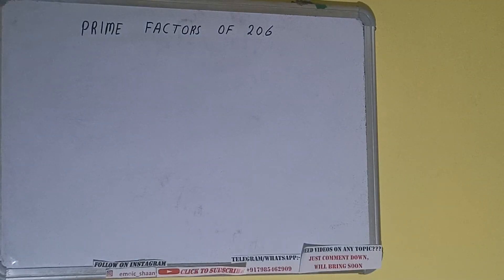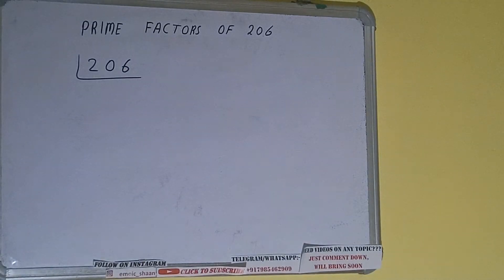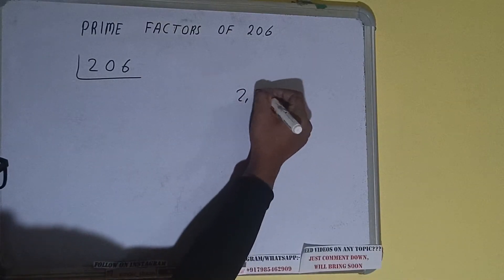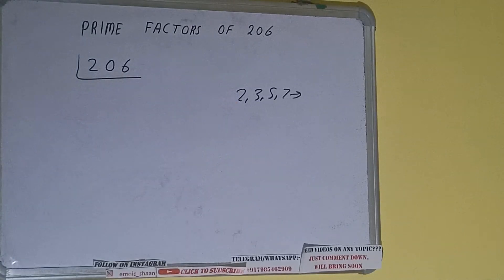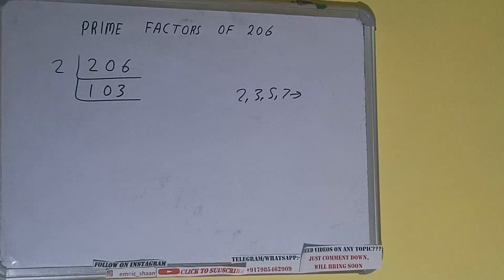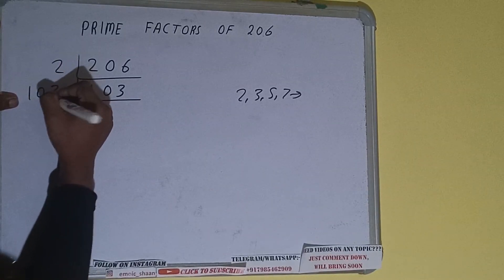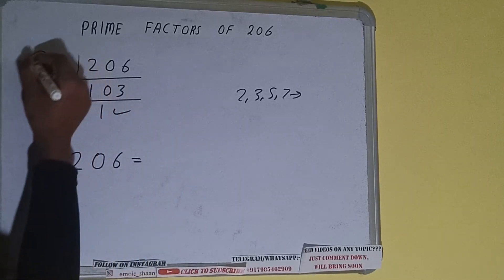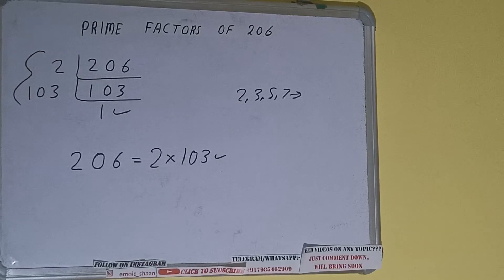PRIME FACTORS OF 206